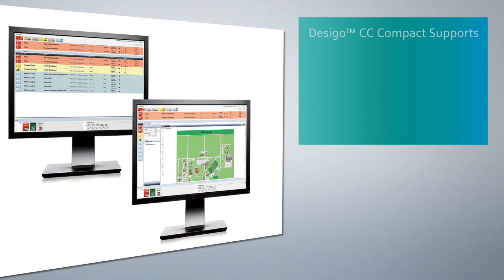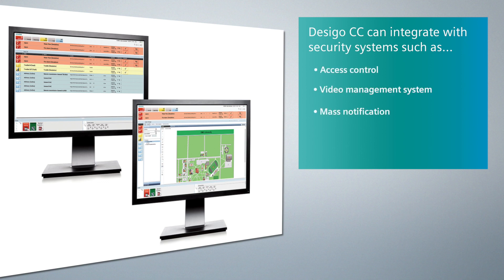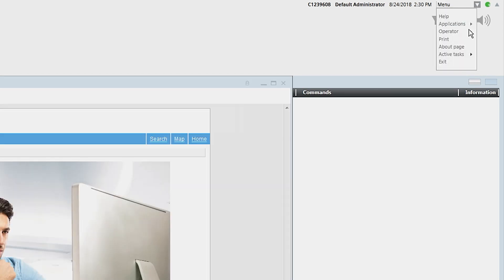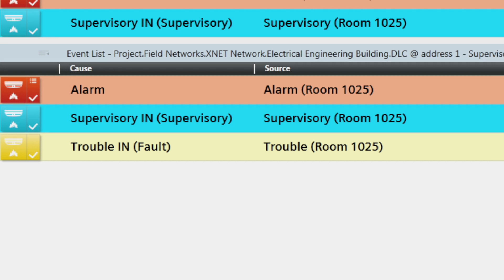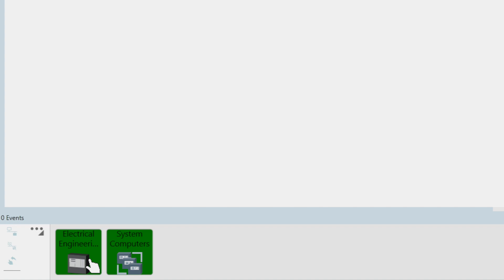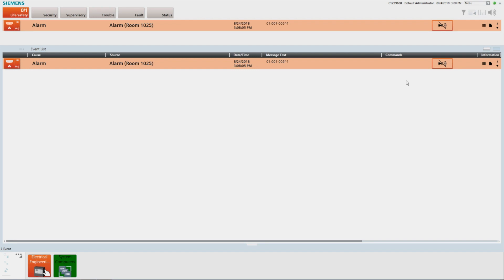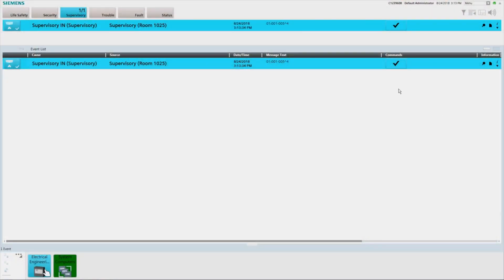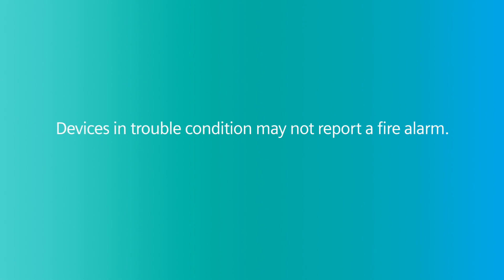Controlling Your Desigo® CC Management Station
The Desigo CC Management Station provides centralized monitoring & control of integrated building automation and fire safety systems. Desigo CC streamlines the centralized monitoring & supervision of your fire & security systems. Learn about the basic functions for operating & controlling your fire system from the Desigo CC Management Station.